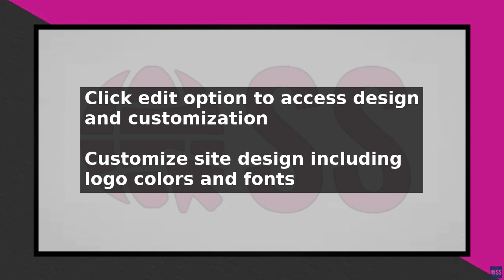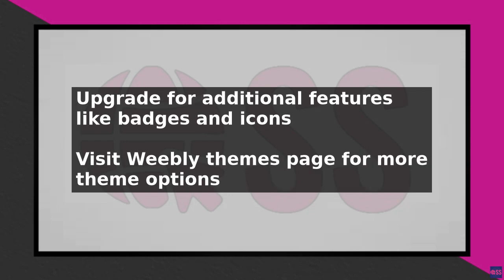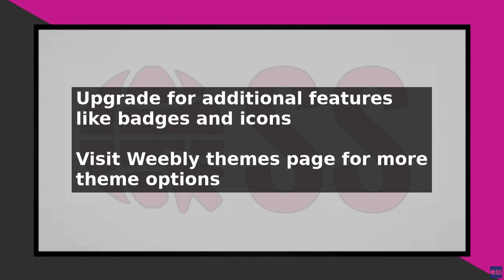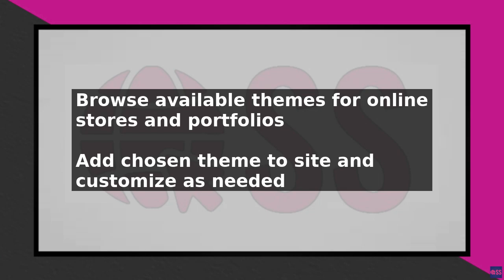How To Use Portfolio Templates On Weebly (2025)